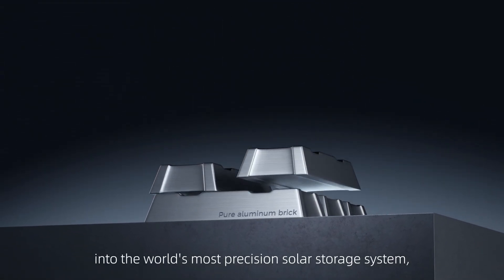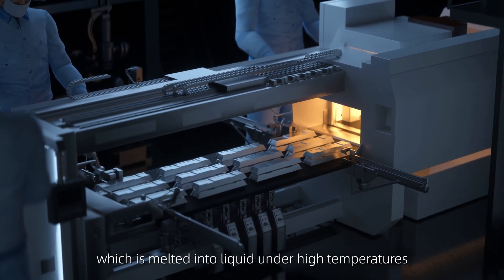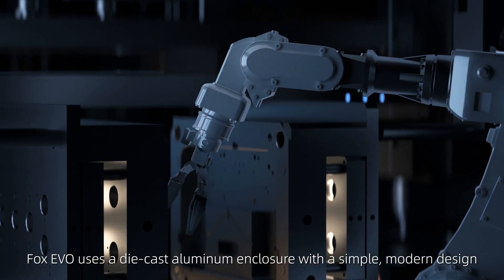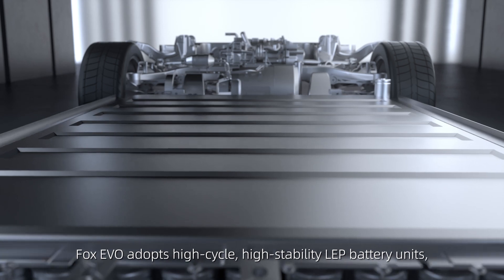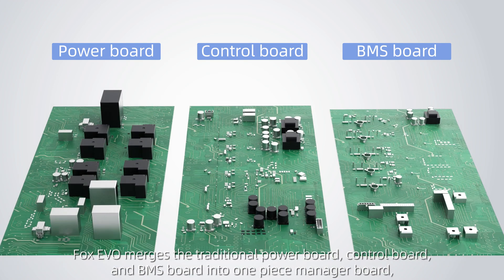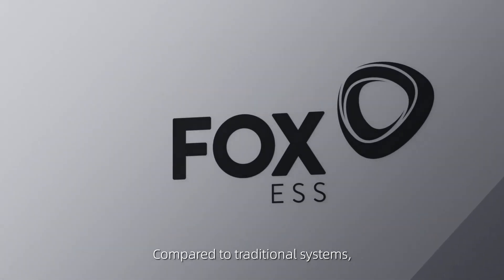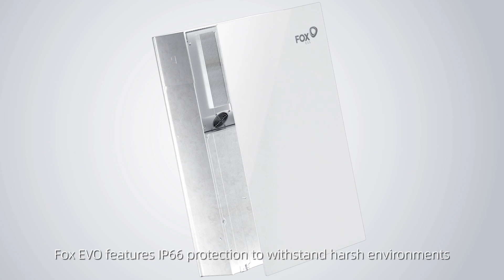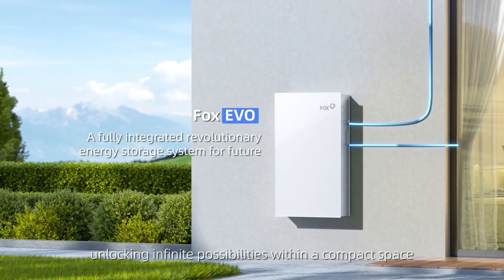Fox EVO: Forged in metal, Built for the future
Introducing Fox EVO – the all-in-one solar storage system that redefines performance.

🔧 Precision Manufacturing
From a solid aluminum brick to the world’s largest one-piece cast enclosure.

⚡ High Performance
Equipped with high-stability LFP battery cells and an innovative all-in-one manager board.

30% smaller and 20% lighter than traditional systems.

🛡️ Design Meets Durability
IP66-rated protection, high system integration, and industrial-grade aesthetics.